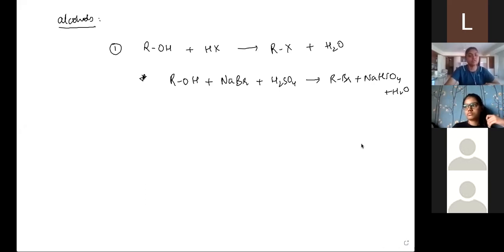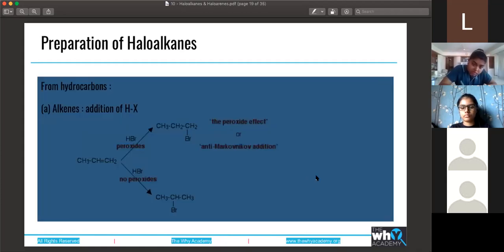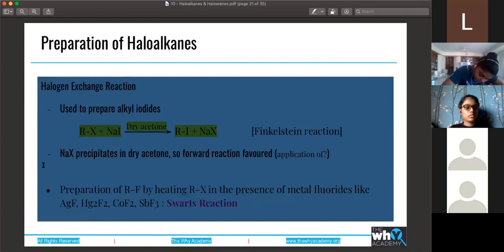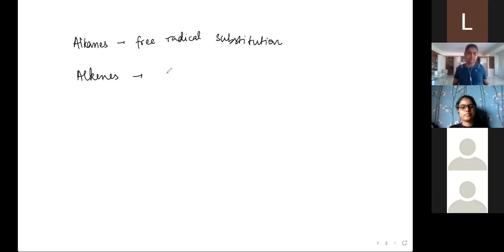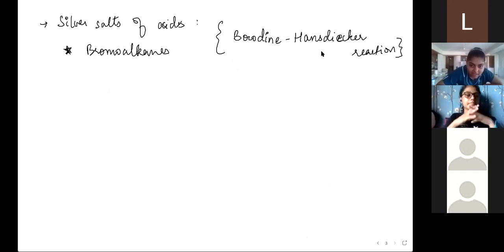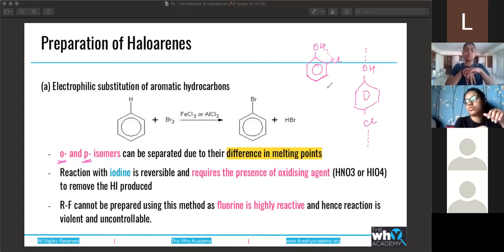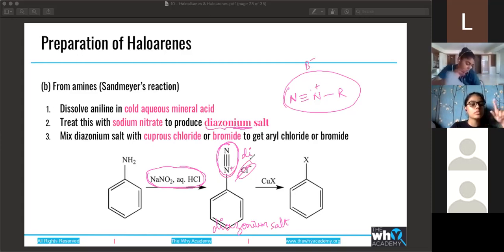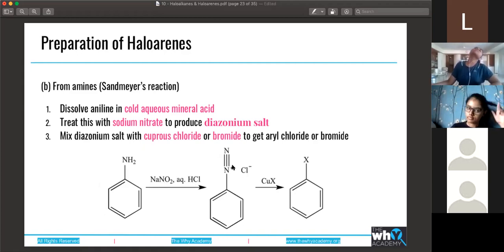Grade 12 - Haloalkanes & Haloarenes II [Preparation]